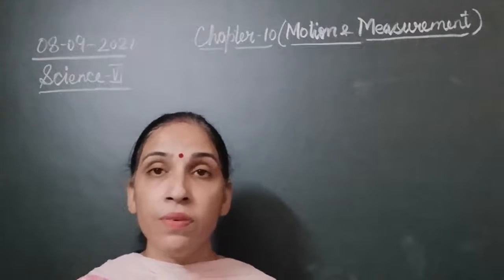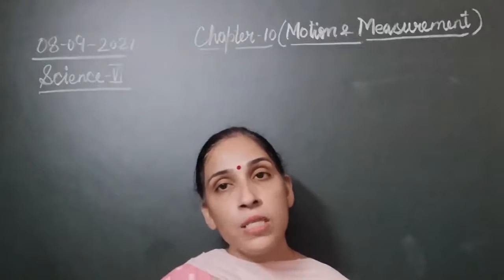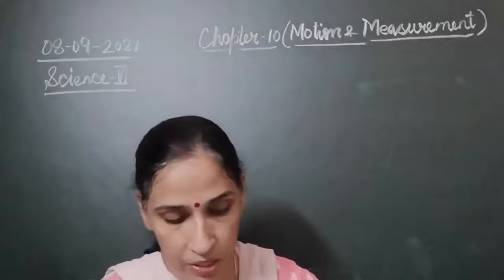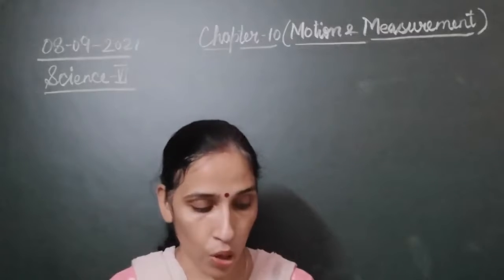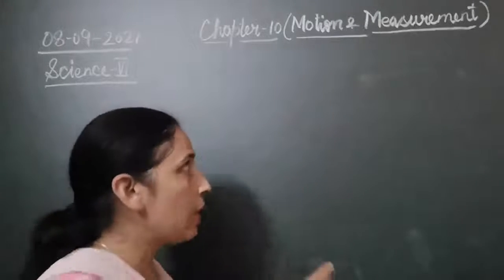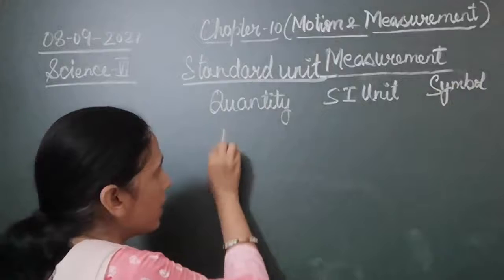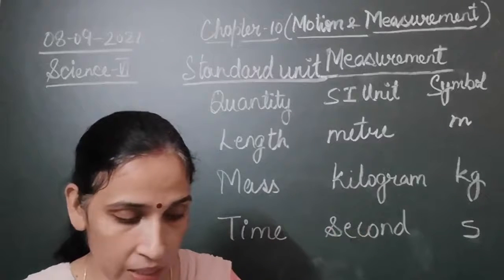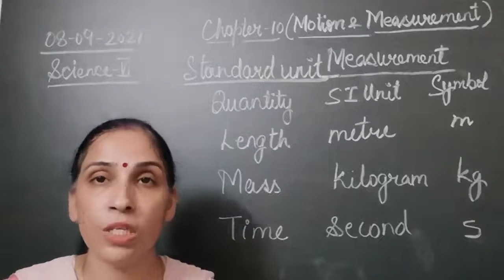Class VI Science 08 09 2021 by Mrs Sangeeta Mishra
Class VI Science 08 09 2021 by Mrs Sangeeta Mishra Chapter - 10